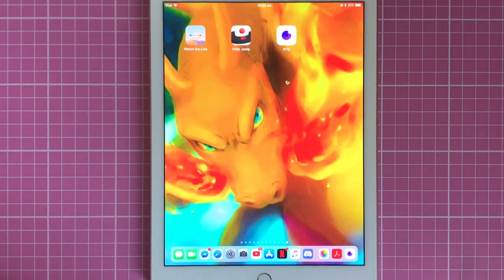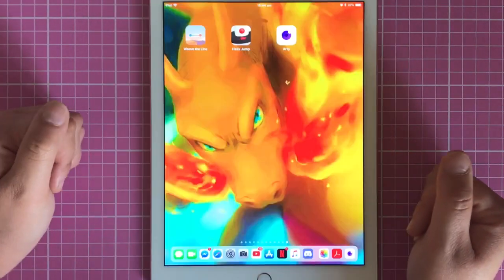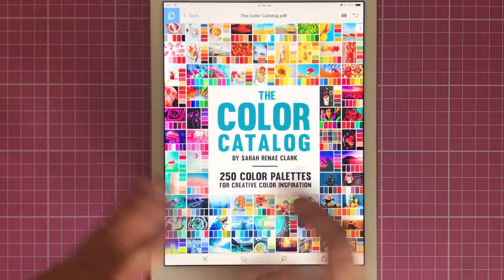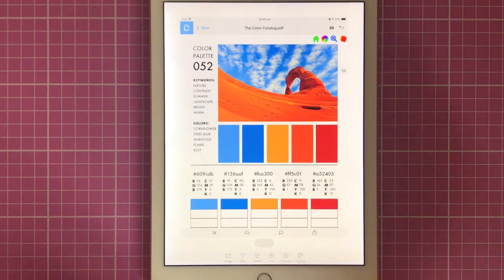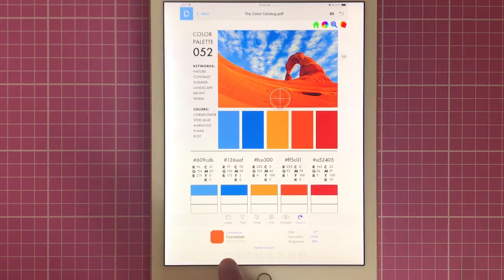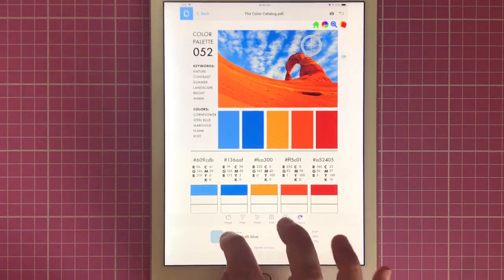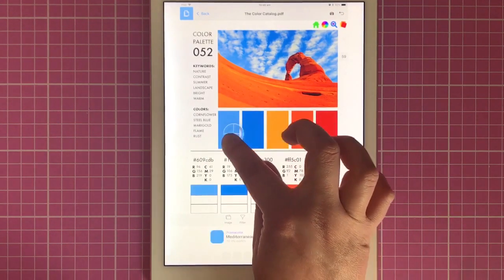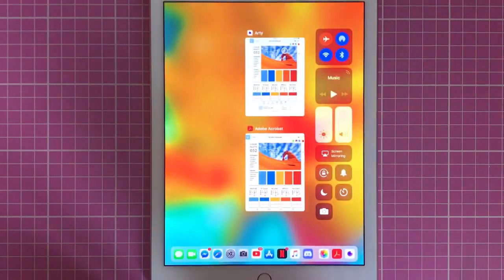How to use Arty to find Branded Pencil Colours from a Photo